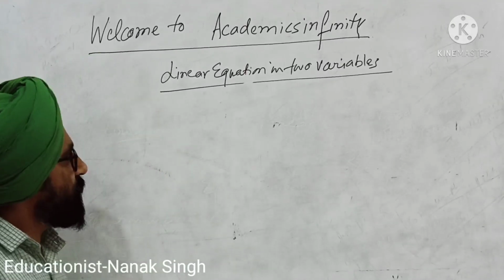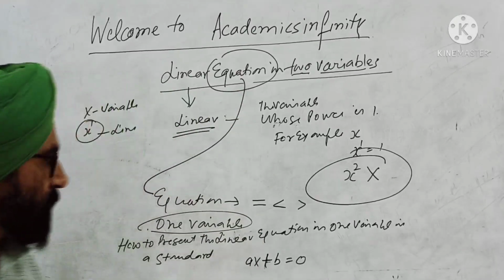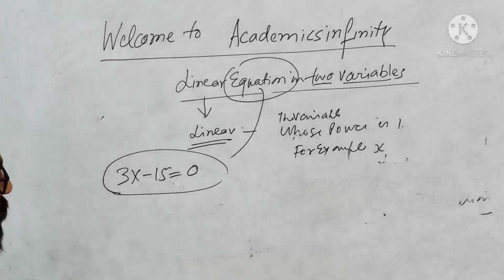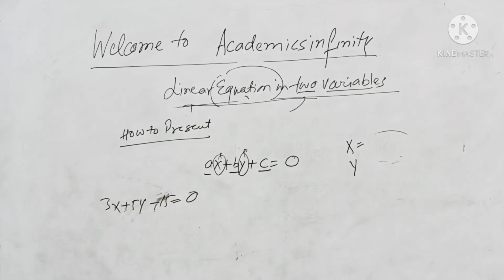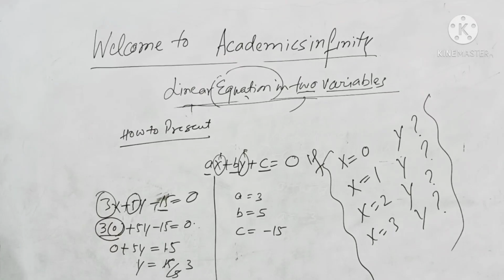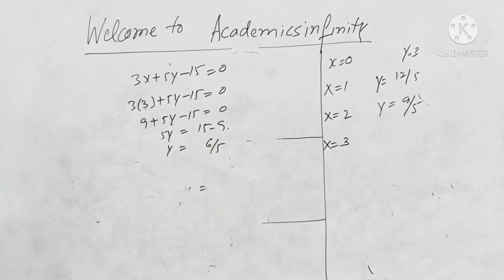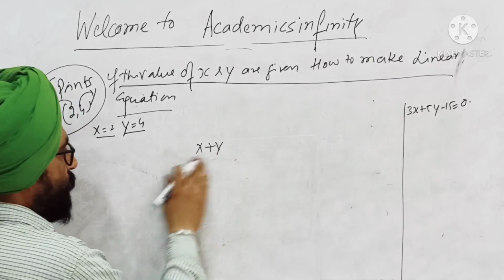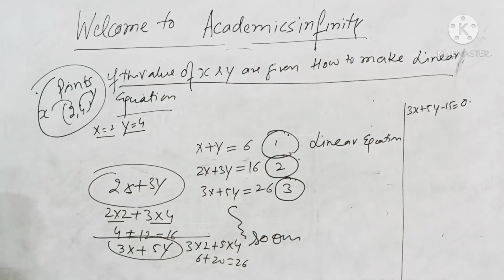(Part-1) ch LINEAR EQUATION IN 2 VARIABLE class 9 in just 20 minutes✅ by ACADEMICS INFINITY